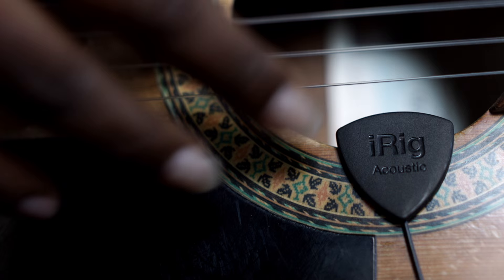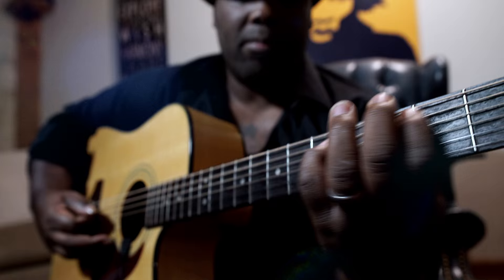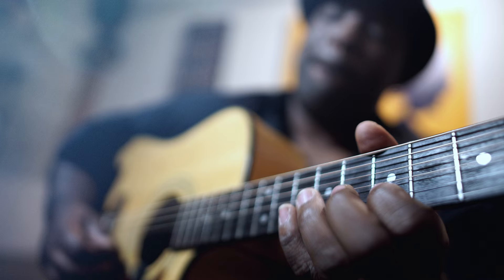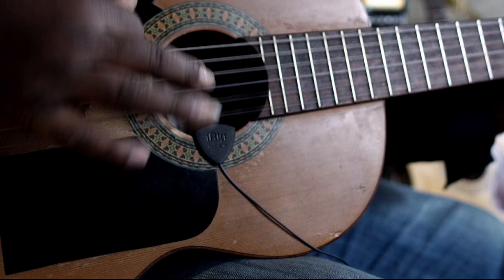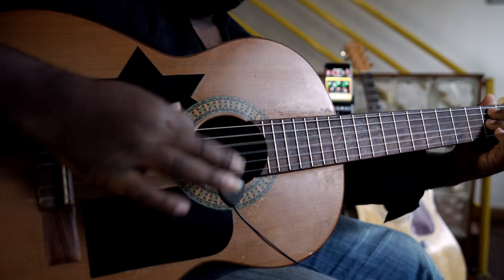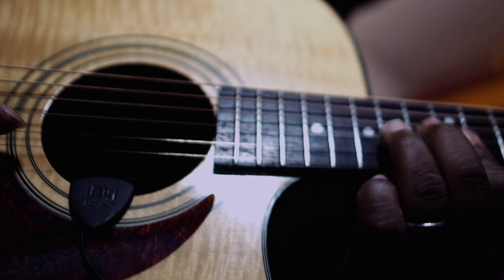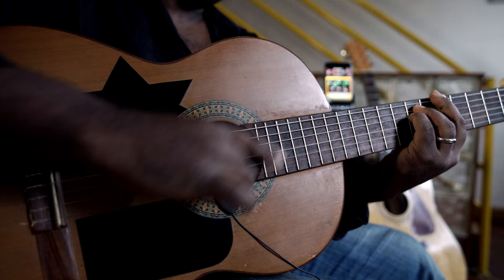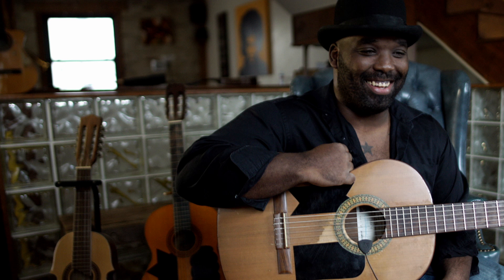iRig Acoustic - The first acoustic guitar mobile microphone/interface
Acoustic players — Now there’s finally an affordable, mobile Acoustic playing and recording system with professional sound made just for you!

Learn more about the talented artist in this video - Evan Christian - on his Facebook